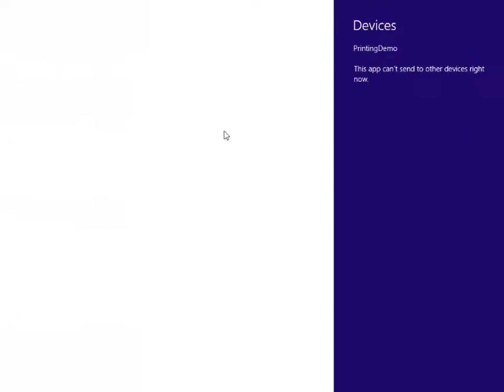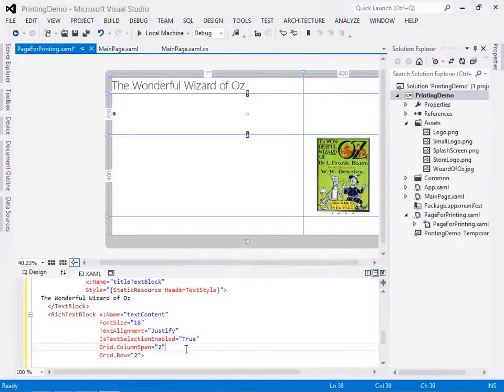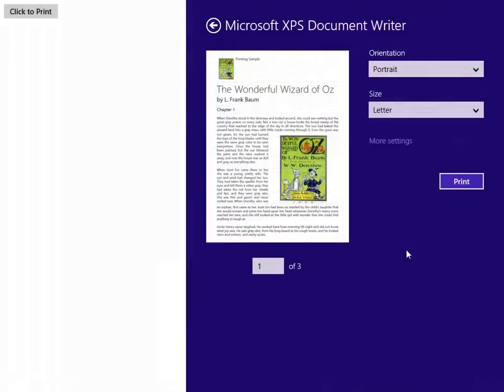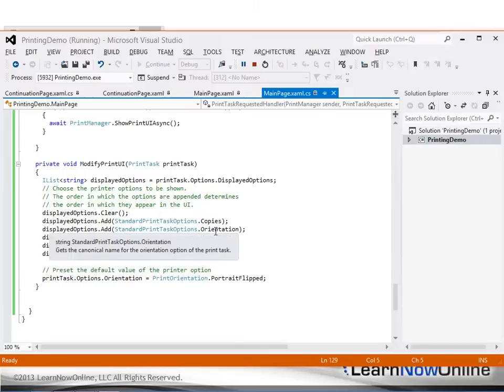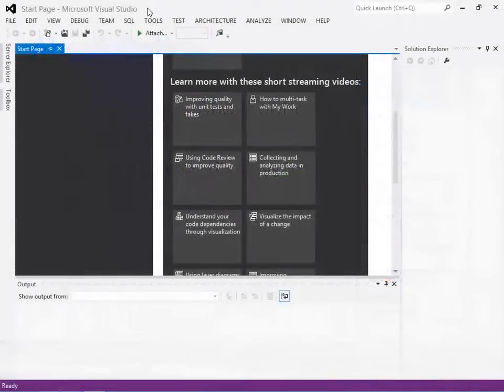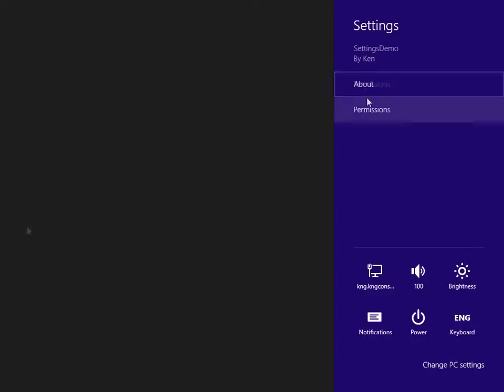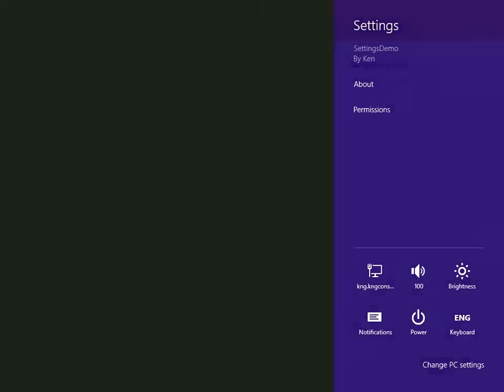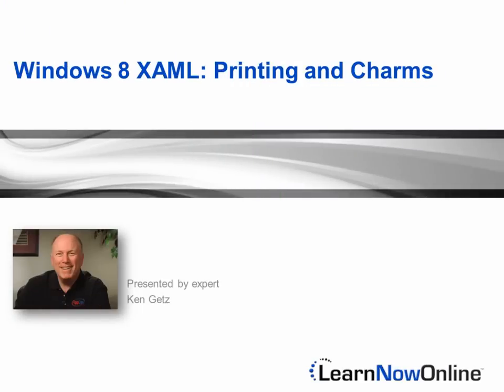Trailer for Windows 8 Using XAML tutorial: "Printing and Charms"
Trailer for Windows 8 Using XAML tutorial: "Printing and Charms" with Expert Instructor -- Ken Getz.

You have a Windows 8 application but you need to add printing and setting functionality. This course will help to fill that need. In this course you will investigate the printing user interface in Windows 8, using the Devices charm. You will learn to register for the Print contract, using the PrintManager object. Then you will see how to work with the RichTextBlock and RichTextBlockOverflow controls to add support for visual text flow layout.